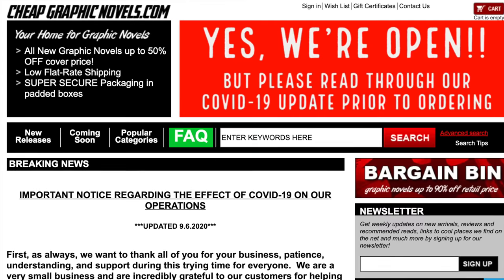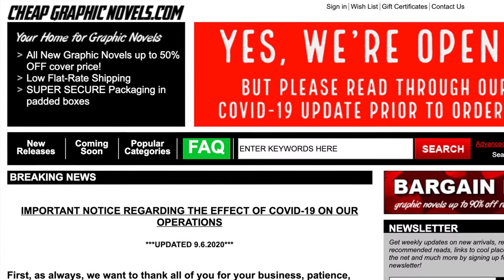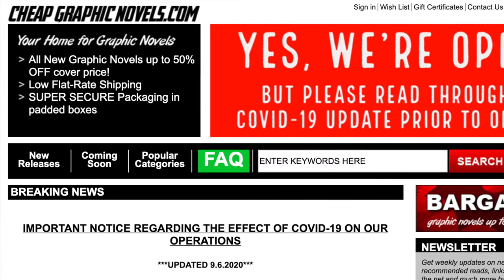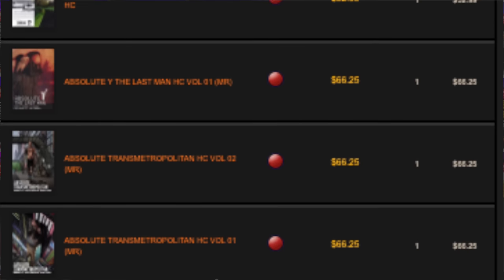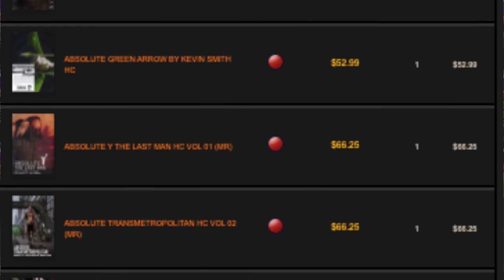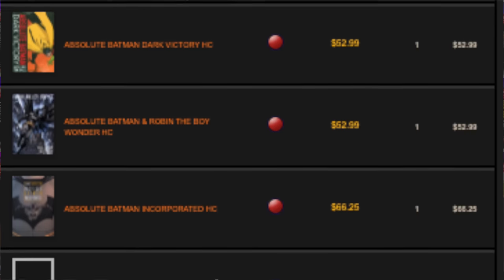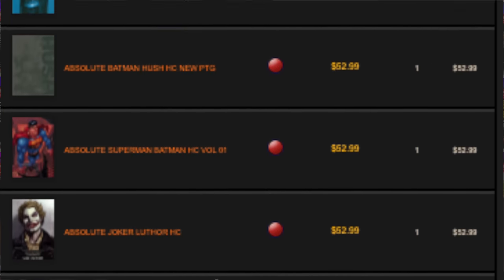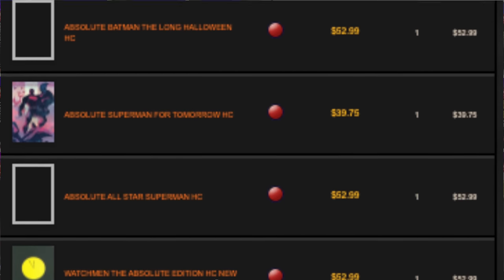How Much MONEY Have I Spent on OMNIBUS?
Today we add up how much Gem Mint has spent on his omnibus collection.

Also check out to pre order their exclusive Amazing Spider-Man 48 variant by Gabriele Dell'Otto!

2301 N Zaragoza Rd Suite 103 Box 2